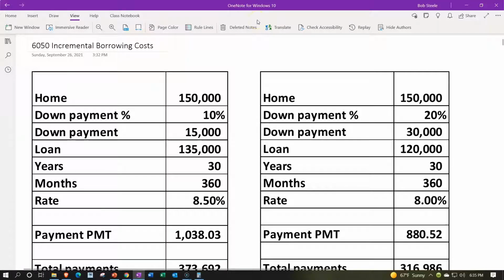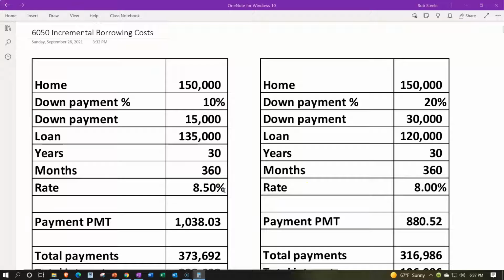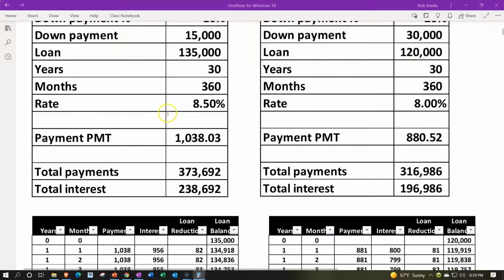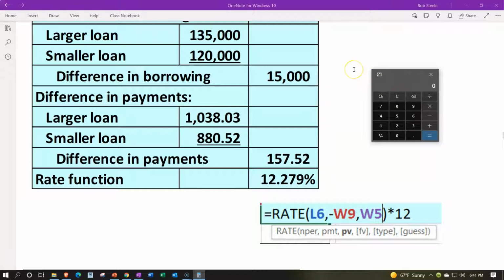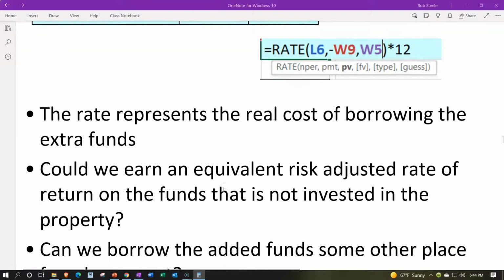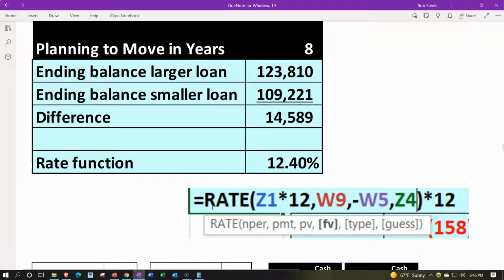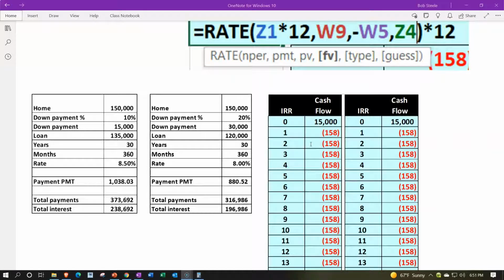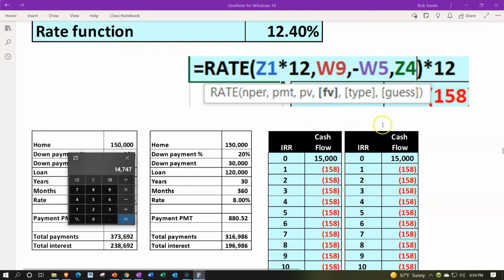Incremental Borrowing Costs 6050 Real Estate Investment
Incremental Borrowing Costs